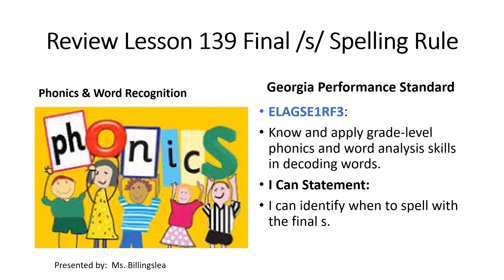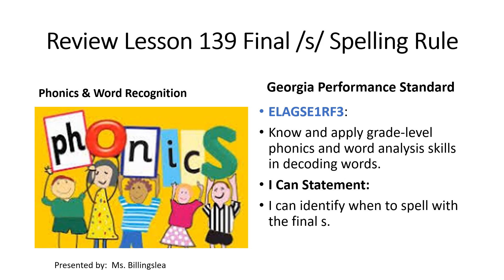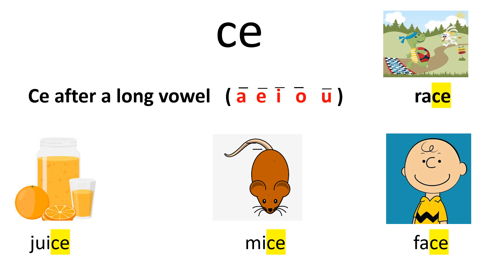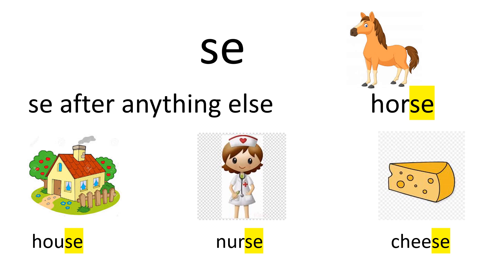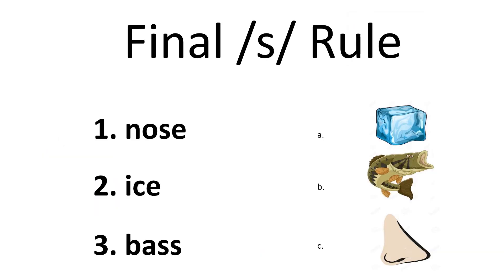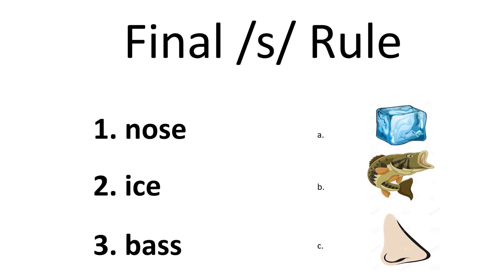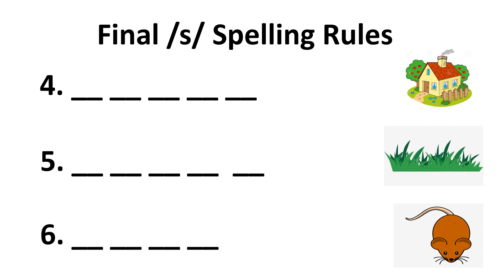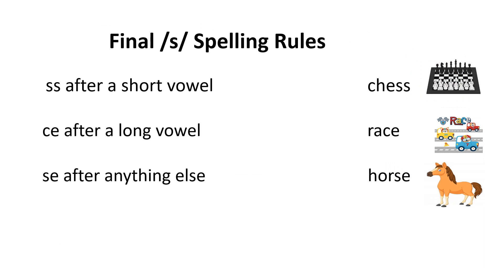1st Grade, Phonics, Week 3 Day 4: Final /s/ Spelling Rules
1st Grade: Phonics: Week 3-Day 4, Final /s/ Spelling Rules
-ss after a short vowel
-ce after a long vowel
-se after anything else